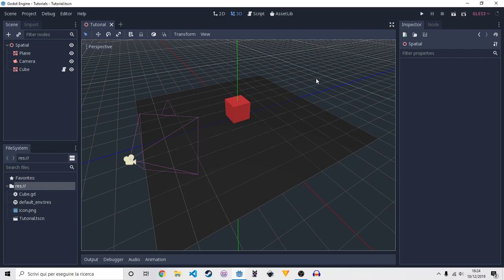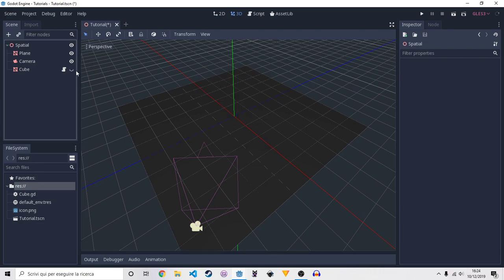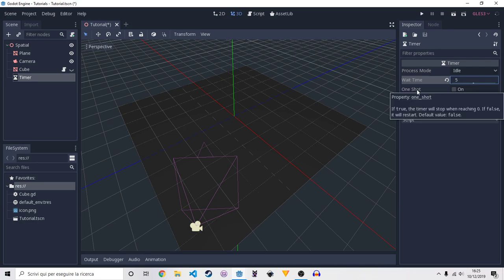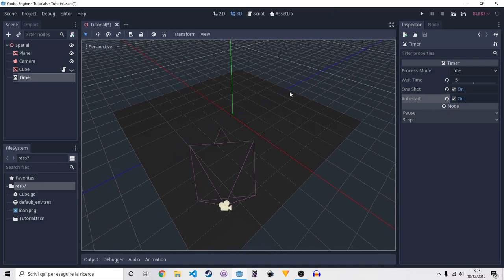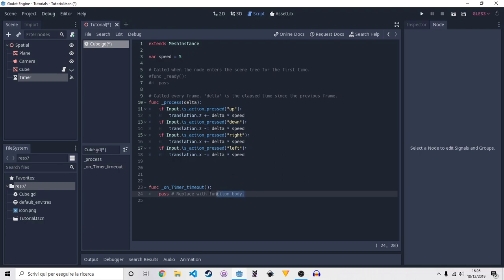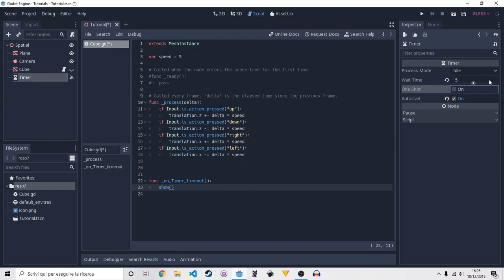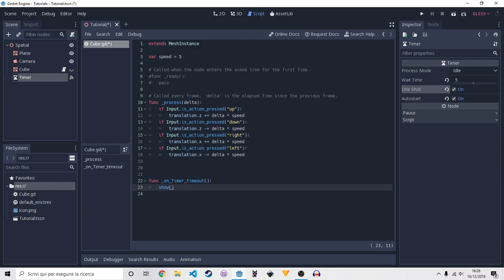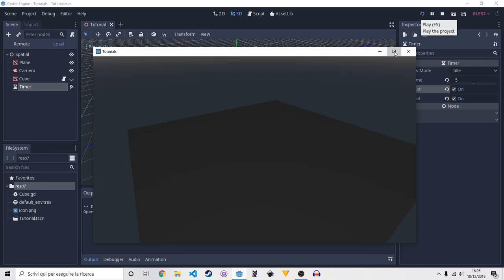How The Timer Node Works in Godot - Tutorial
Do you know how the timer node works in godot? It's easy and you can find a good solution here in this video!